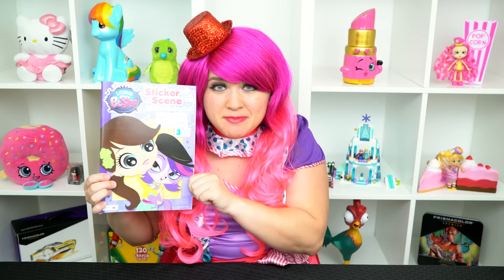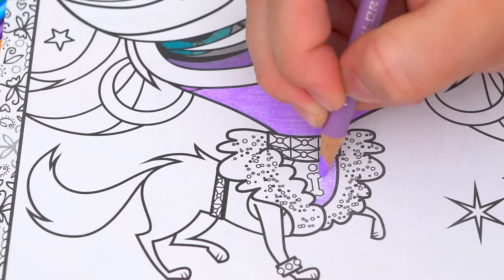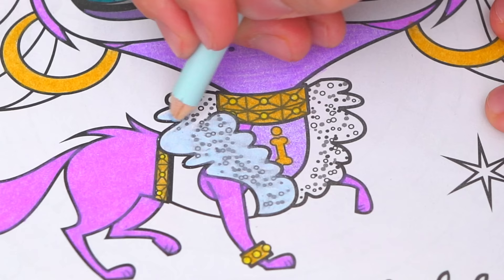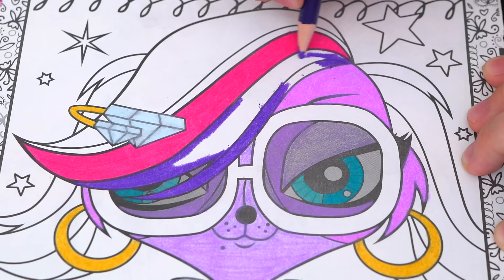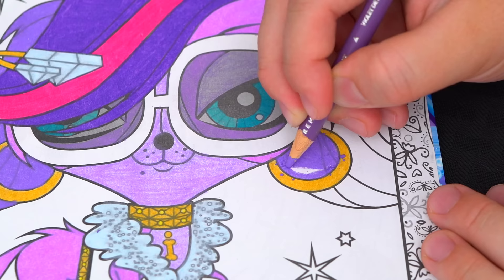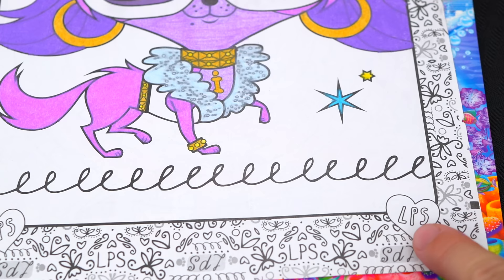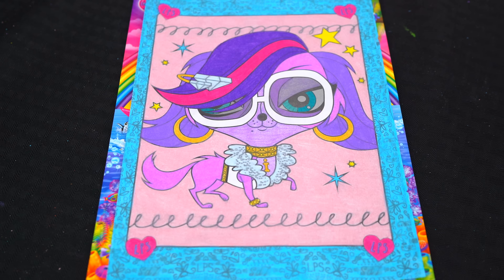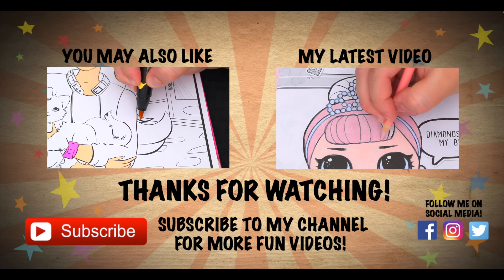Coloring Littlest Pet Shop Zoe LPS Coloring Page Prismacolor Pencils | KiMMi THE CLOWN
Join in on the fun as I, Kimmi The Clown, color in my Littlest Pet Shop Coloring & Activity Book!  This adorable book comes with so many different pages to color!  Watch me color a picture of Zoe Trent using Prismacolor colored pencils!  I had so much fun coloring in this fabulous coloring book and watching my picture come to life!  Join me tomorrow for more fun videos! HAVE A FUN DAY!!! ☺️

Littlest Pet Shop is a Canadian–American children's animated television series developed by Julie McNally-Cahill and Tim Cahill for Hasbro Studios. Based on the Littlest Pet Shop and Blythe toys owned by Hasbro, the show follows Blythe Baxter, a teenage girl who, after moving into an apartment in a metropolitan area, gains the ability to communicate with animals. Located below her apartment is the eponymous pet store where Blythe works and talks to a group of pets who regularly reside at a day care in the shop. Worried that a corrupt rival business will drive their shop out of business, the pets depend on Blythe to drive business into the store with her pet fashion designs.